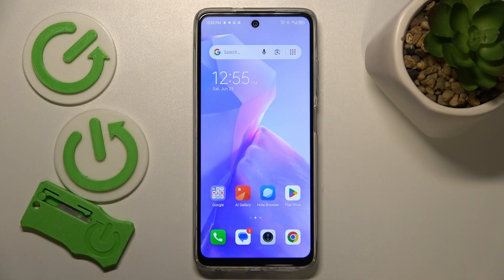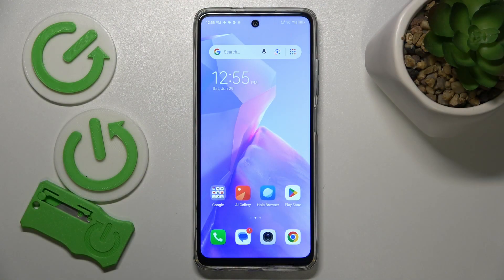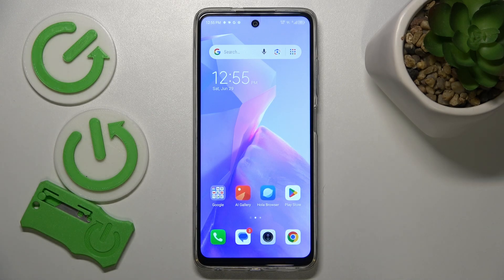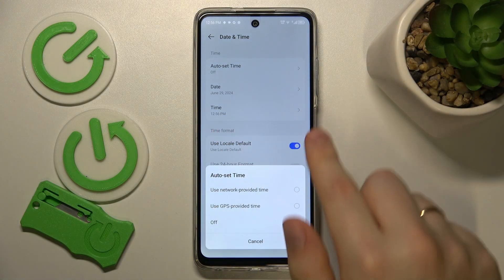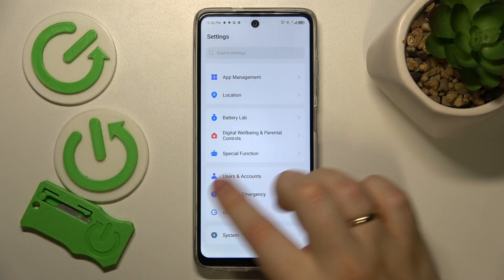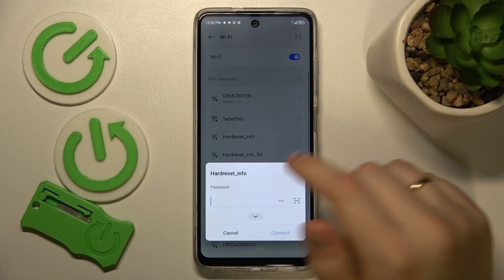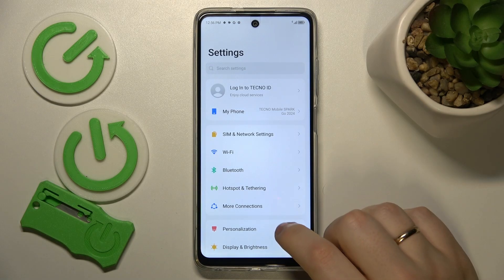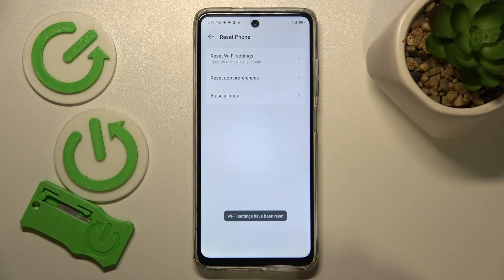How to Fix WiFi Issues on TECNO Spark Go 2024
Find out more about TECNO Spark Go 2024:
Struggling with WiFi connectivity issues on your TECNO Spark Go 2024? This tutorial is your go-to solution! Whether you're experiencing slow speeds, frequent disconnections, or difficulty connecting to WiFi networks, we'll guide you through troubleshooting steps to resolve these problems.

How to fix WiFi issues on TECNO Spark Go 2024? How to problem with WiFi on TECNO Spark Go 2024?